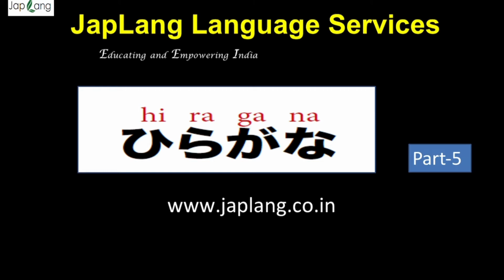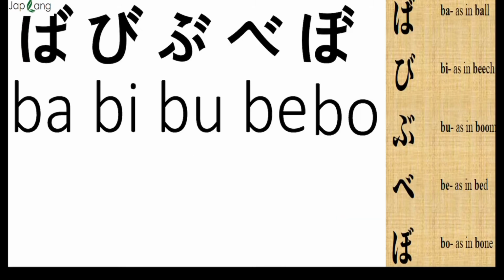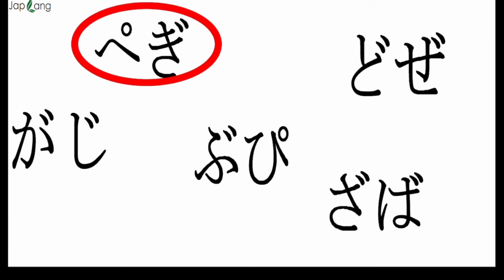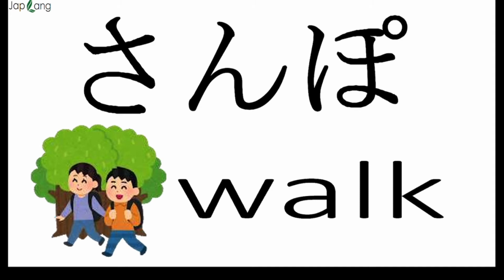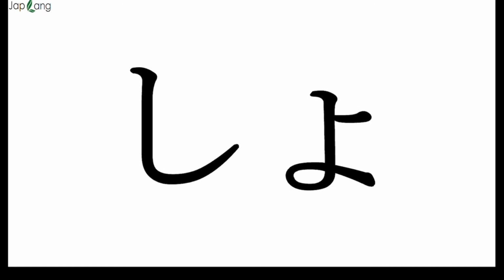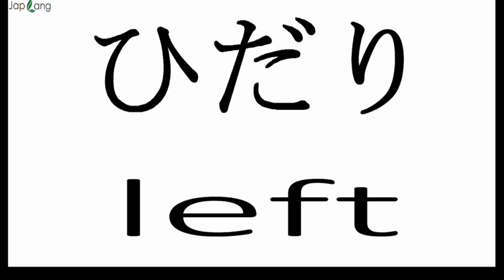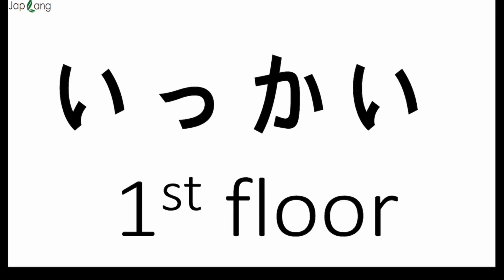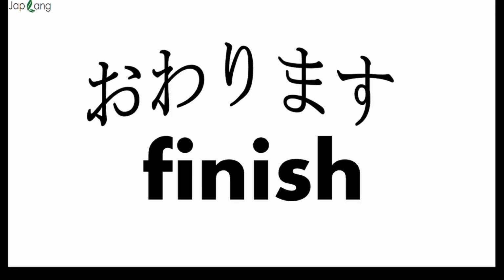Day-5 Learn Hiragana character|How to Read & Write Hiragana Alphabet| Learn Japanese for Beginner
Learn to write in Japanese with JapLang Language Services! Written Japanese has three scripts: hiragana, katakana, and kanji, which is the most difficult to master.

With this series, we'll learn all about how to write in these next two easier scripts. You'll be writing in Japanese in no time!
In this last lesson, we'll be diving into hiragana, and you'll revise all 46 alphabets and learn next characters. Are you ready to get started reading and writing Japanese?  This is the best place to start!